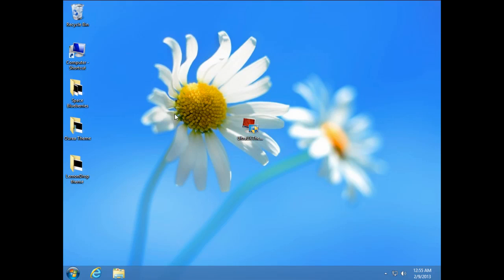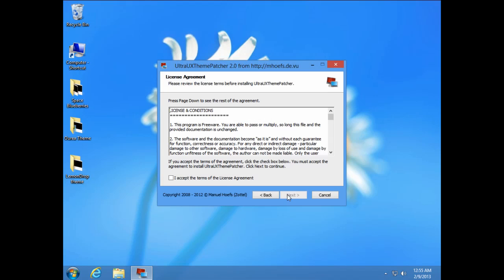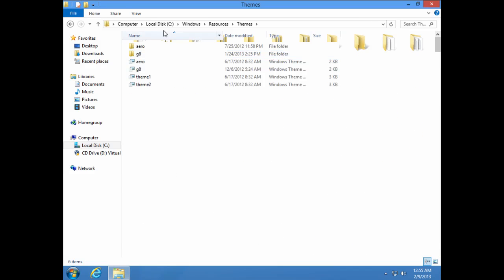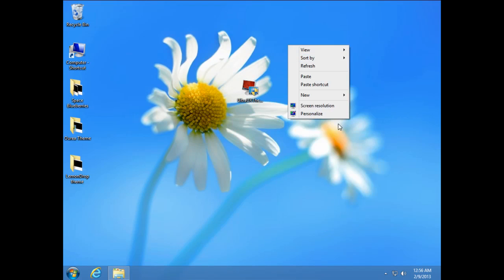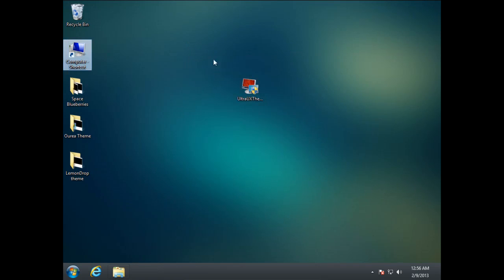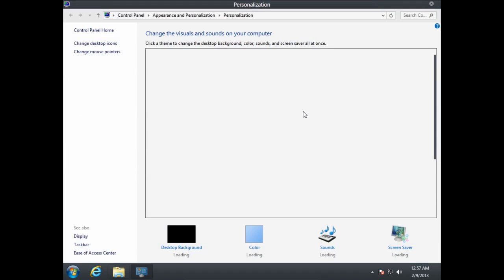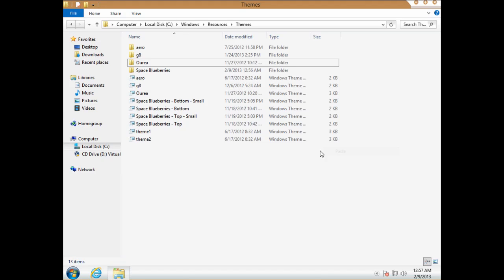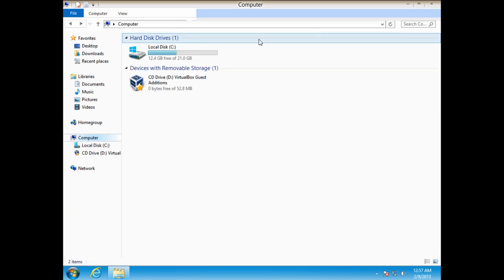WINDOWS 8 THEME PACK COLLECTION PART 1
This is my part one for Windows 8 theme pack collection.Soon  will be more.